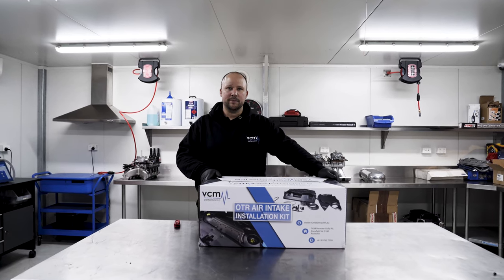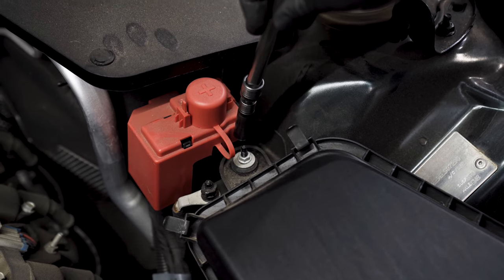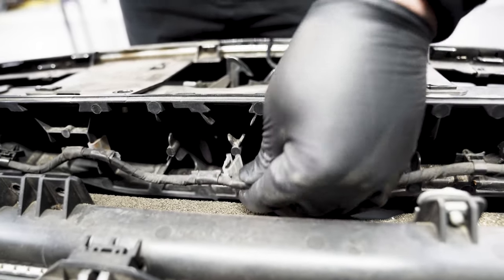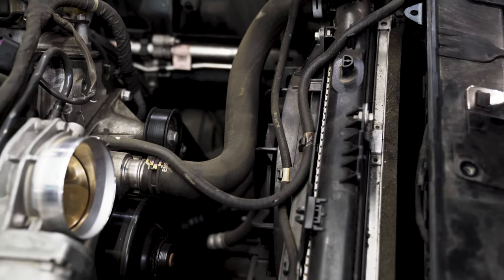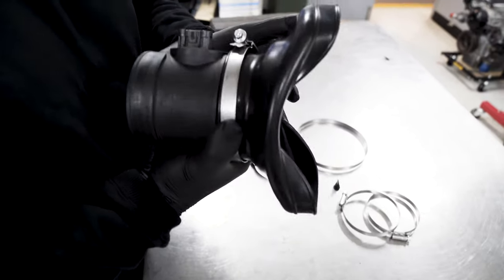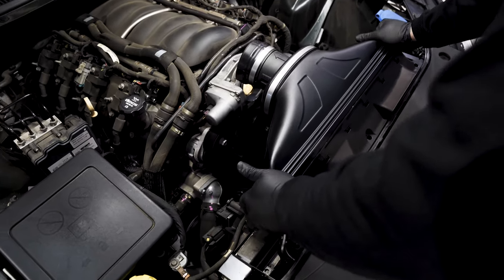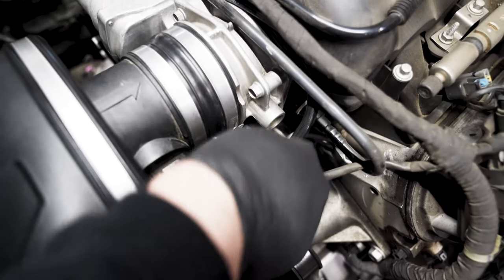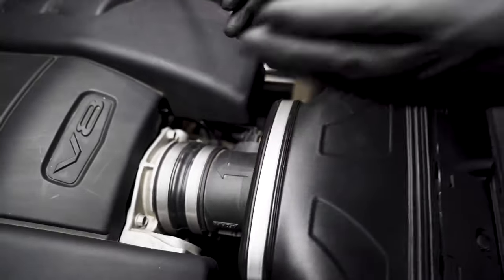DIY INSTALL: VCM V8 OTR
This video will provide you with detailed step by step instructions on how to install your VCM V8 OTR to suite VE and VF Commodore.